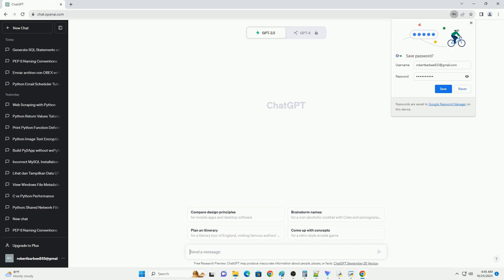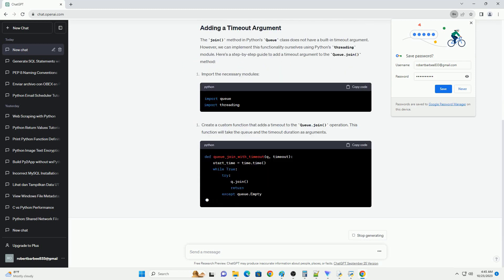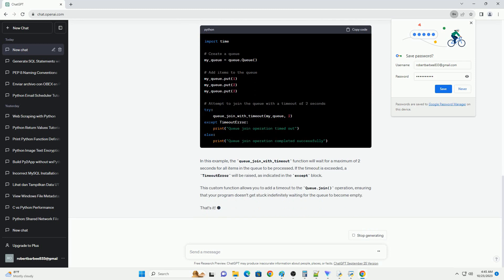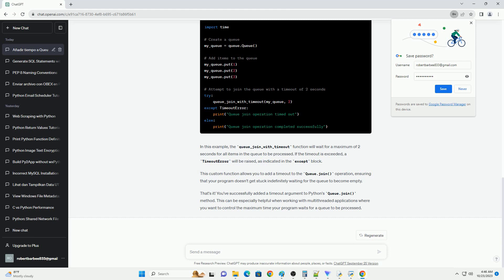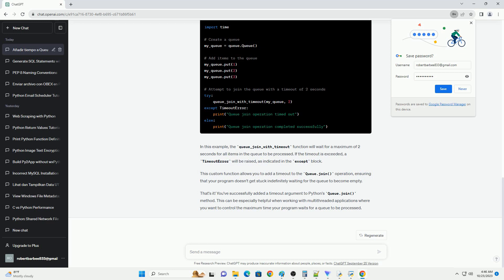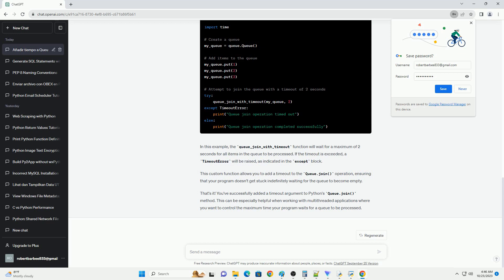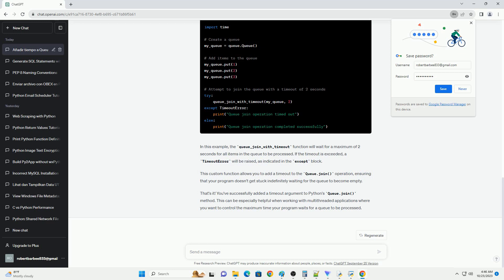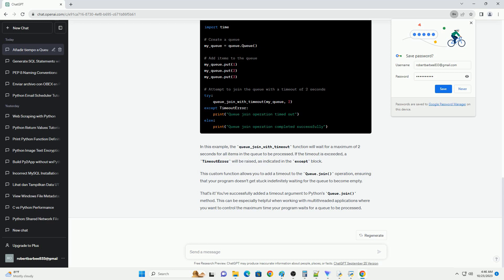Add timeout argument to python s Queue join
In Python's queue module, the Queue.join() method is used to block until all items in the queue have been processed and removed. By default, this method blocks indefinitely until the queue is empty. However, in some situations, you might want to set a timeout, so you don't wait forever for the queue to become empty. In this tutorial, we'll show you how to add a timeout argument to the Queue.join() method with a code example.
To follow along with this tutorial, you should have a basic understanding of Python and be familiar with the queue module. If you haven't already, you can import the module as follows:
The Queue.join() method can be blocked indefinitely, but you can add a timeout to it using the timeout argument. The timeout argument specifies the maximum time (in seconds) to wait for the queue to become empty. If the timeout is reached and the queue is not empty, the method will return, allowing your program to continue its execution.
Here's the syntax of the Queue.join() method with the timeout argument:
Now, let's look at an example that demonstrates how to use the timeout argument with the Queue.join() method.
In this example, we have a producer thread that puts items into the queue, and a consumer thread that consumes items from the queue. We use the timeout argument in the Queue.join() method to specify a maximum waiting time for the consumer thread to finish. If the consumer thread doesn't finish within 3 seconds, we consider it as a timeout.
By adding the timeout argument, you can make your code more responsive and handle situations where you don't want to wait indefinitely for a queue to become empty.
That's it! You've learned how to add a timeout argument to Python's Queue.join() method to control the maximum waiting time for a queue to become empty. This can be very useful in scenarios where you need more control over the blocking behavior of your program.
ChatGPT
Title: How to Find the Maximum Value in one Python Array not Present in Another Array
Introduction:
In Python, it's common to work with arrays (lists) and perform various operations on them. One common task is finding the maximum value in one array that is not present in another array. In this tutorial, we'll show you how to achieve this using Python expressions.
Requirements:
Step 1: Create Two Arrays
Let's start by creating two arrays. One will be the source array from which we want to find the maximum value not present in the other array.
Step 2: Find the Maximum Value Not in th